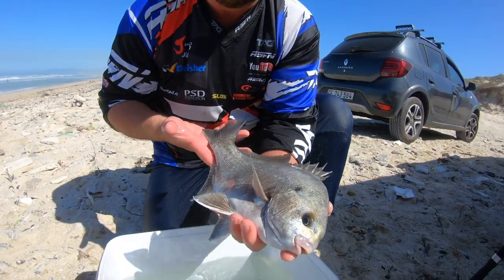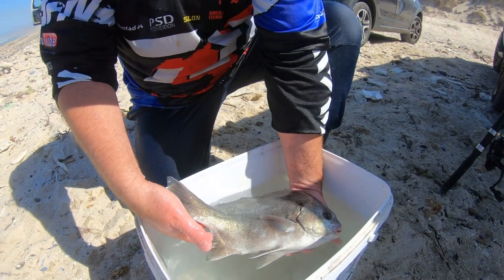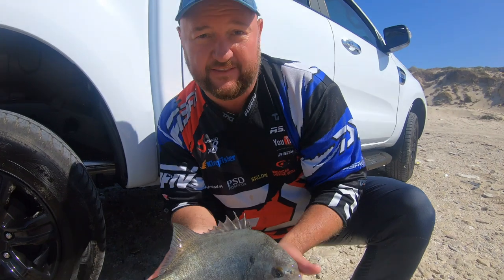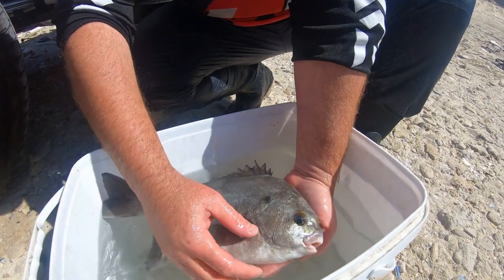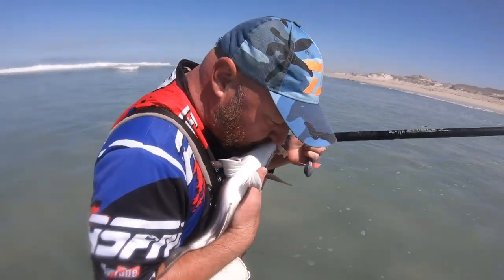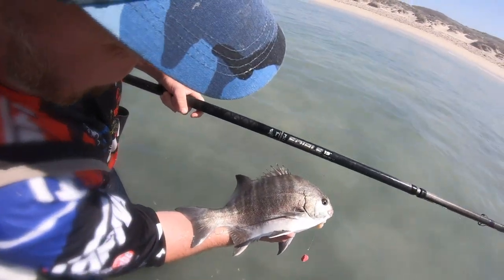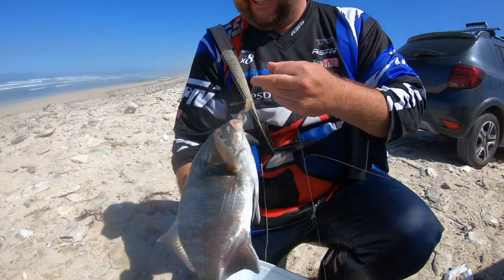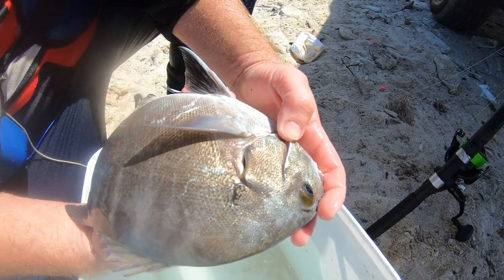First Galjoen of the season Macassar, Cape Town ASFN Fishing